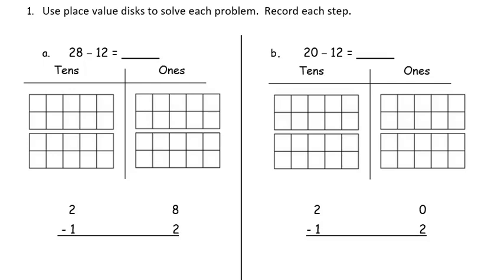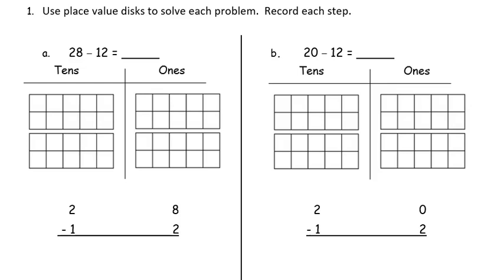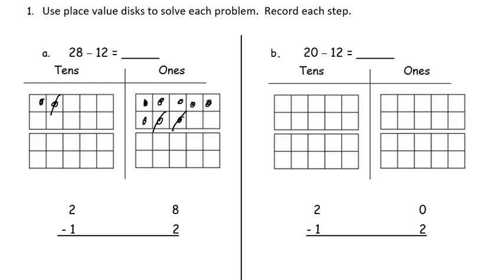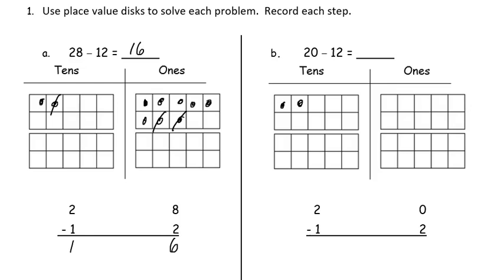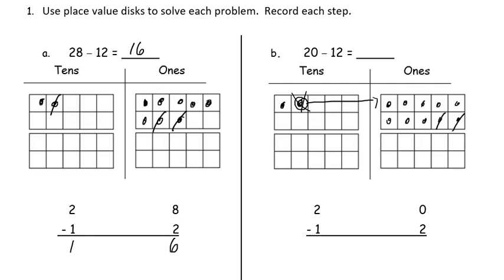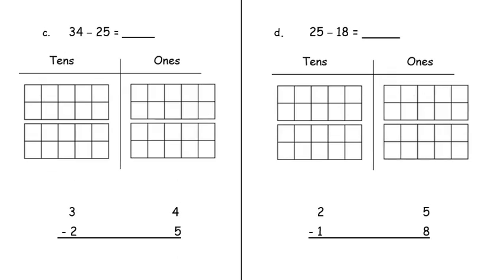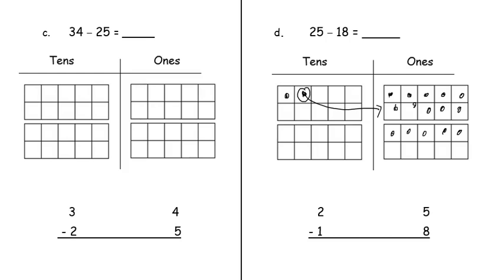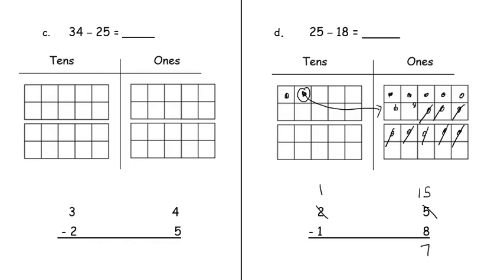G2 M4 Part 2 L12 Tutorial